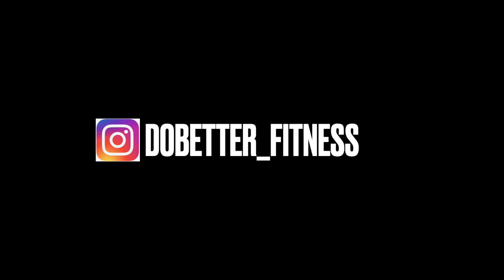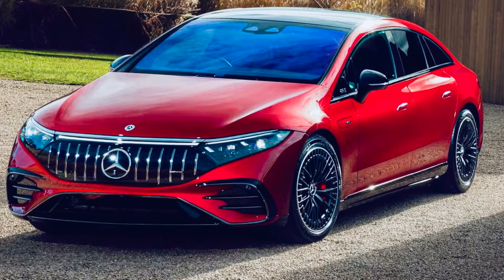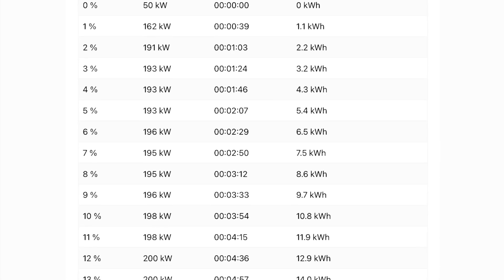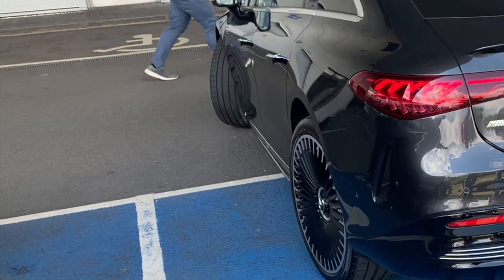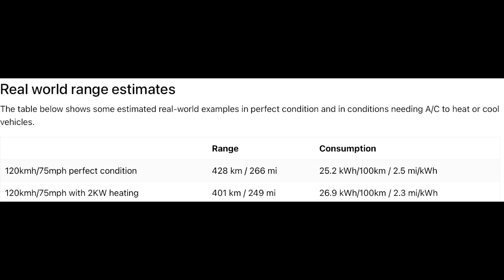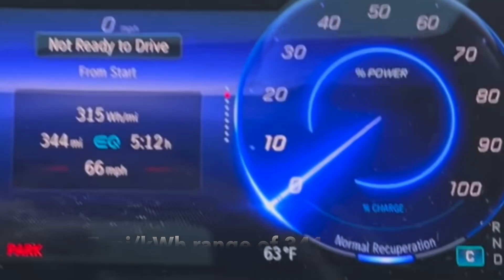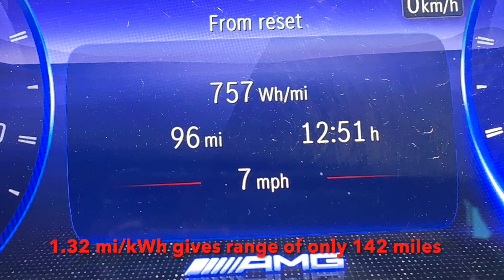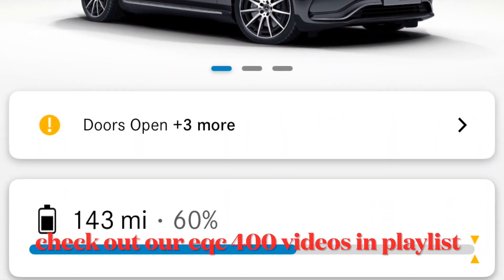Mercedes Eqs 53amg charging curve and range explained plus I'll show you how to improve both.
All videos are made from request. If you want a video and I can help let me know  and I'll do my best.